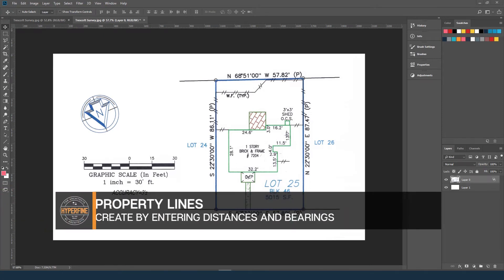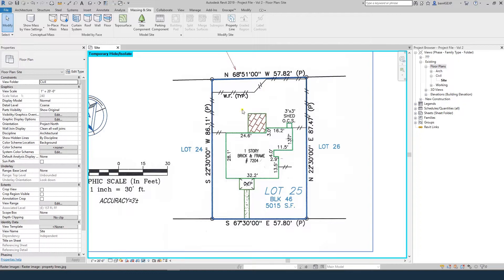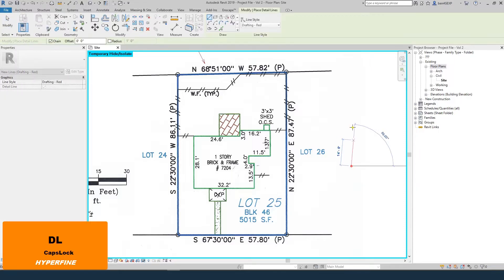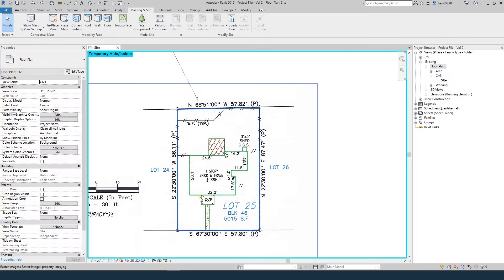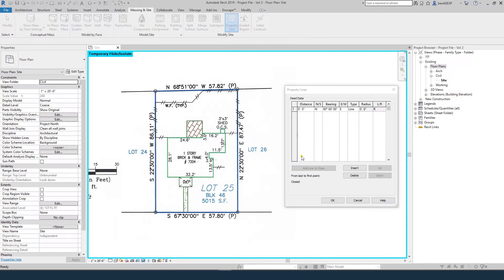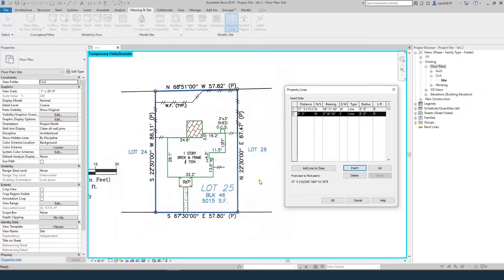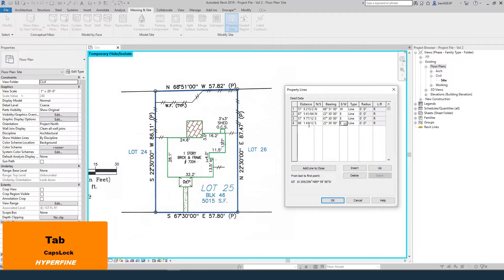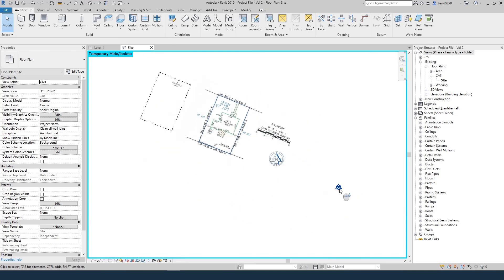Revit Property Lines: Enter Bearing and Distance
How to create property lines in Revit using the Enter Bearing and Distances Table.